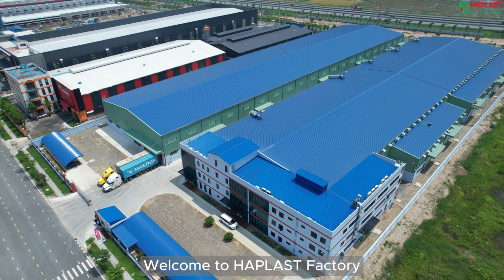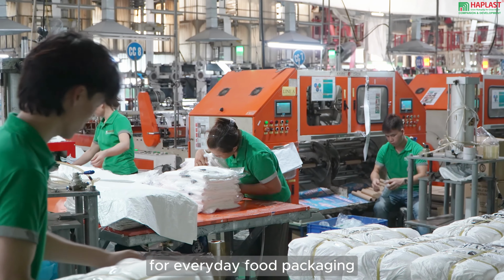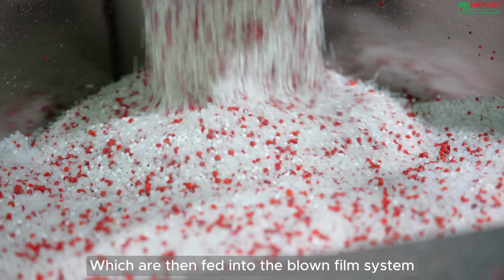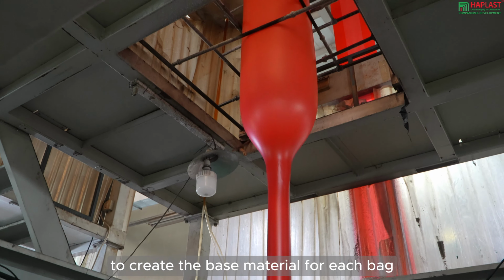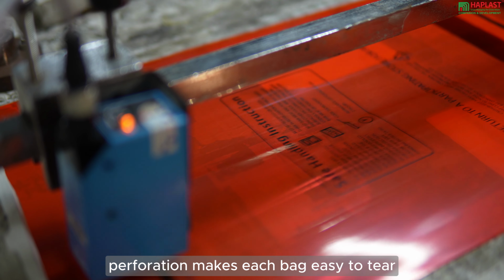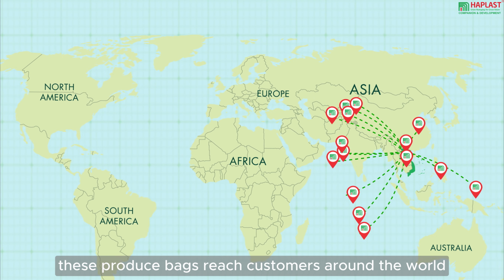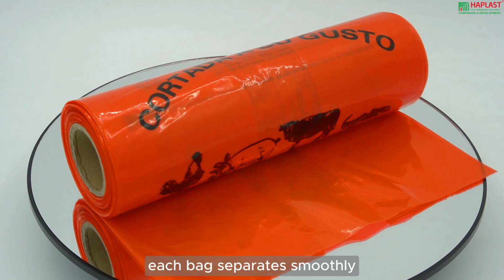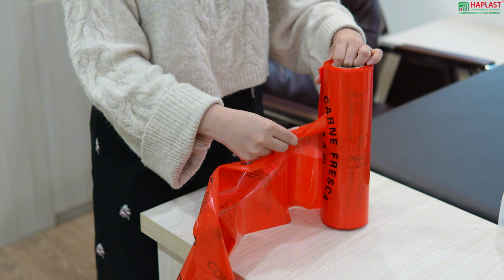Produce Bag Factory Tour | How Produce Bags Are Made at HAPLAST GROUP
For nearly 20 years, HAPLAST has been a leading manufacturer and exporter of plastic bags and eco-friendly packaging products—such as food bags, garment bags, reclosable bags, shopping bags, trash can liners, laminated bags and sheeting, vacuum pouches, stand-up pouches, and more. Whatever your packaging requirement, we are ready to help you today.

📩 For any questions or inquiries, please visit our Contact Page on the official